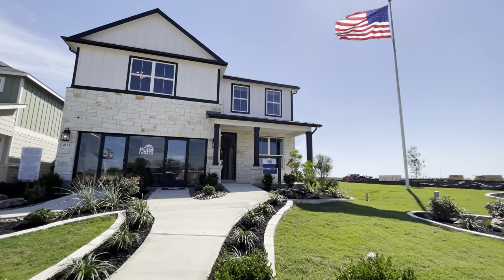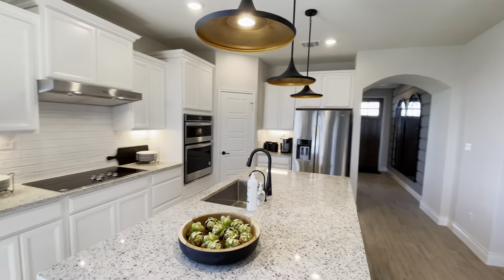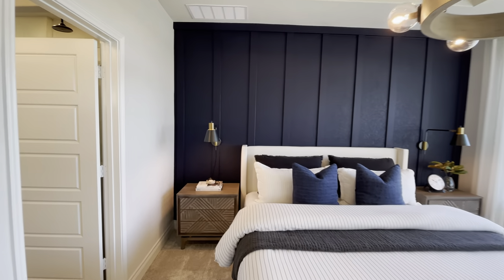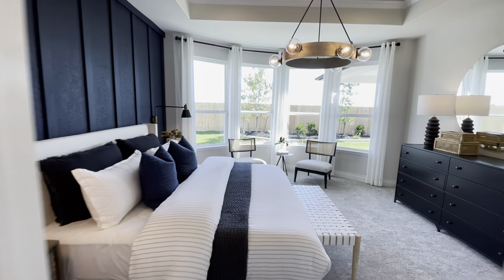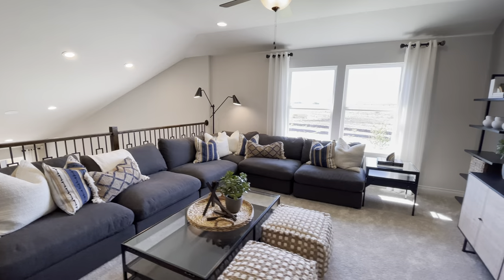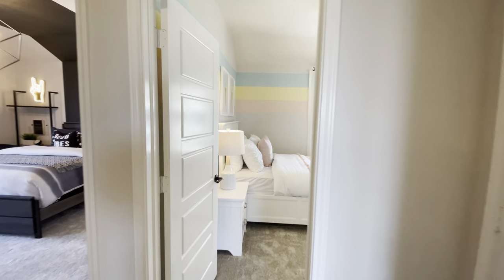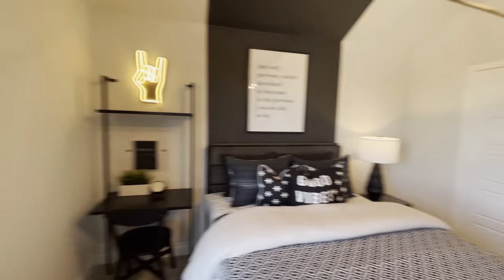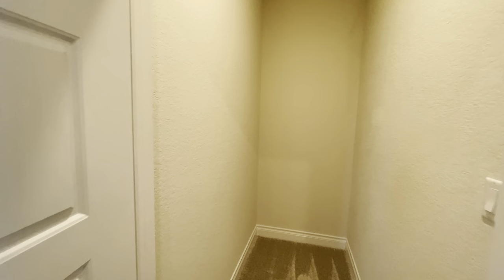NEW AFFORDABLE Modern Luxury Homes In Texas For Sale | Starting $277,990+ | House Tour 2021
God bless, you all. Firstly I want to remind everyone. That Jesus Christ Loves you! (John 6:35) This page is dedicated to showcasing beautiful properties across Texas and helping YOU find your new home.

We also love to spread the Gospel and we can’t thank you enough for supporting our Family Business.

If you have any questions or concerns and would like to reach out to help you Buy or Sell your next home.